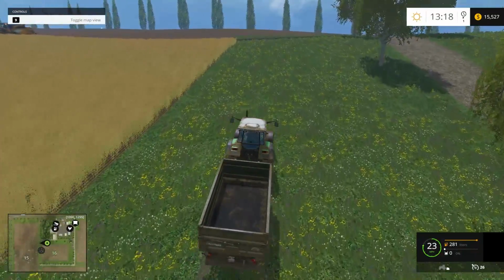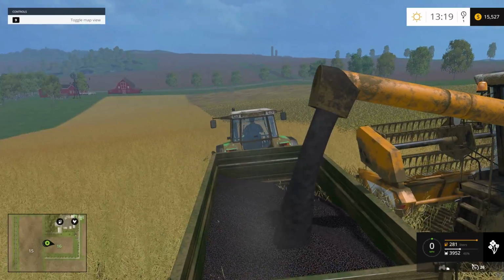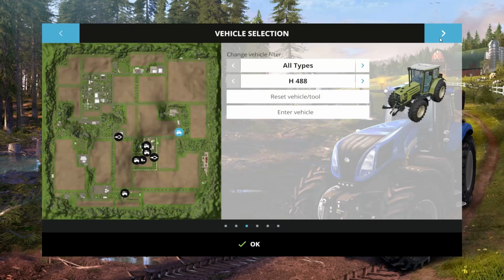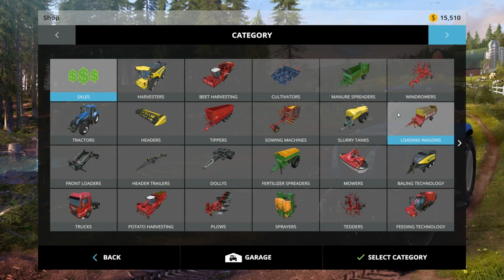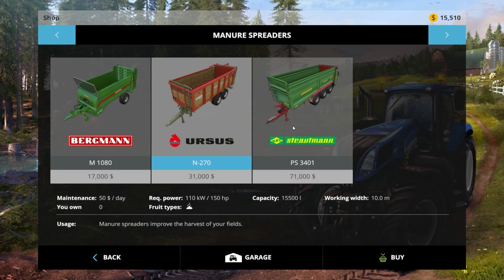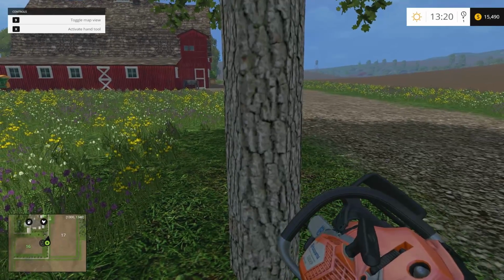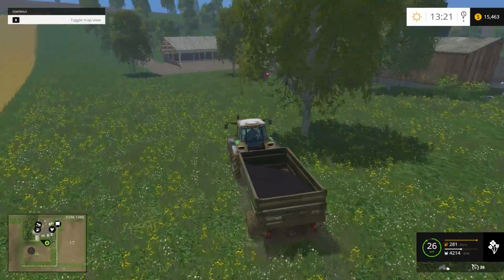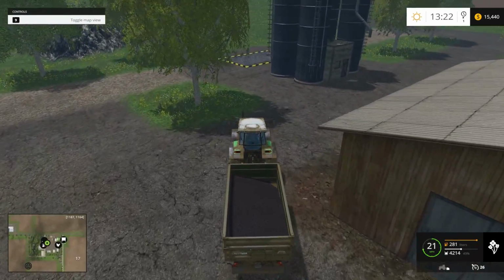Lets Play FarmingSim 15 Episode 1 - Intro